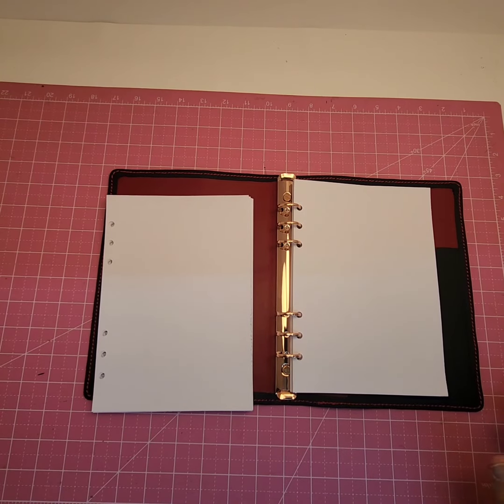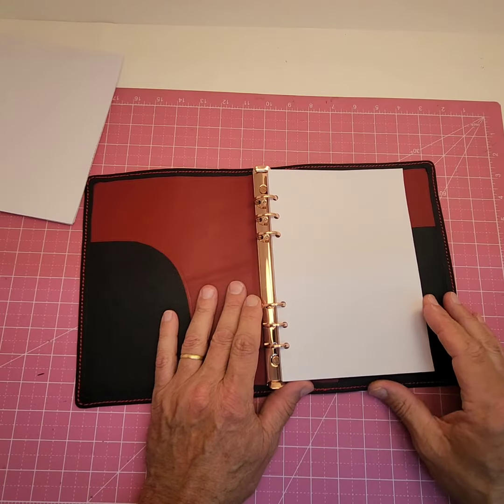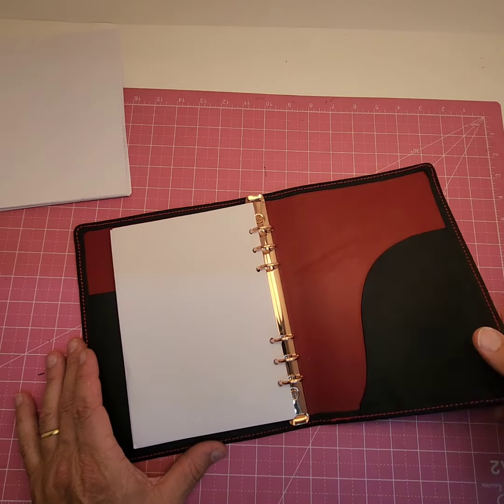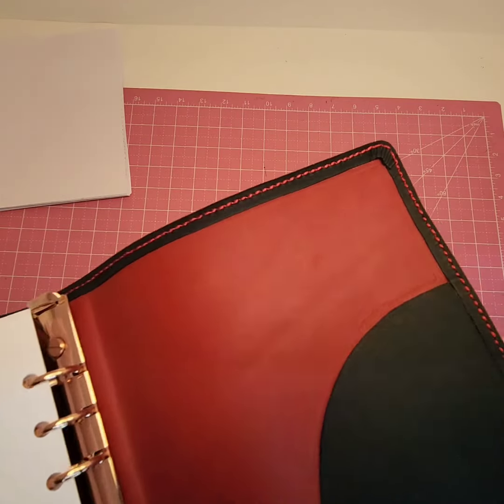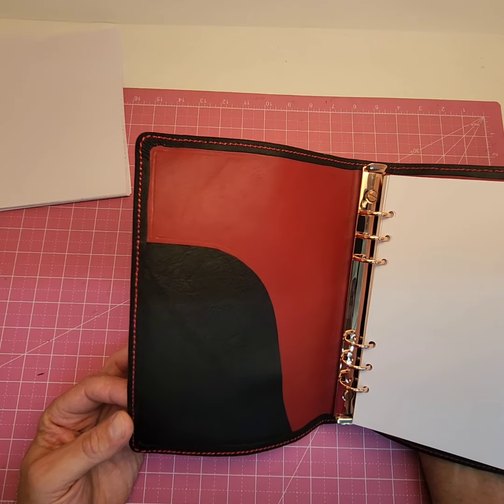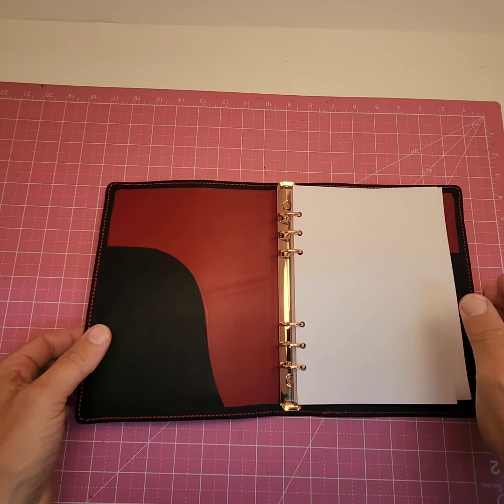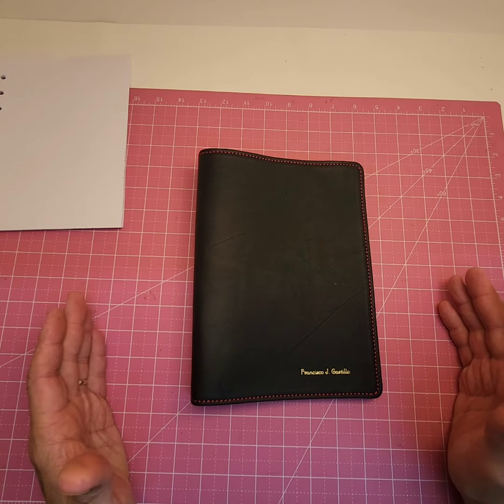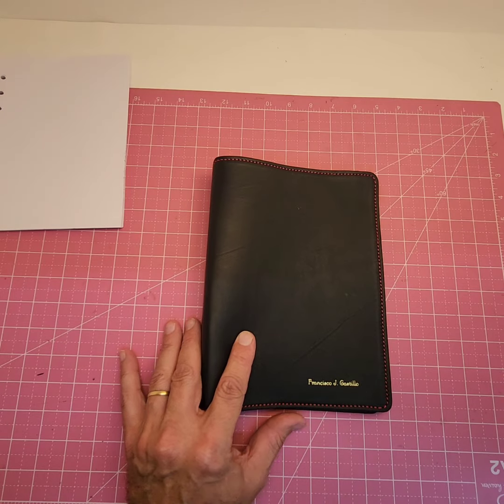The perfect Gift, an A5 journal or binder